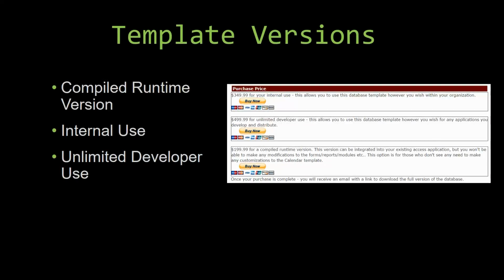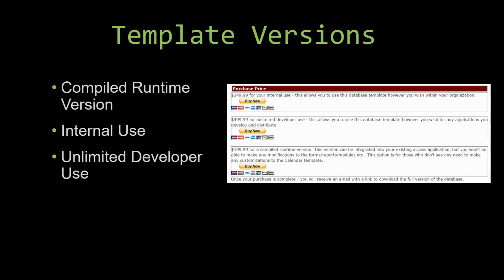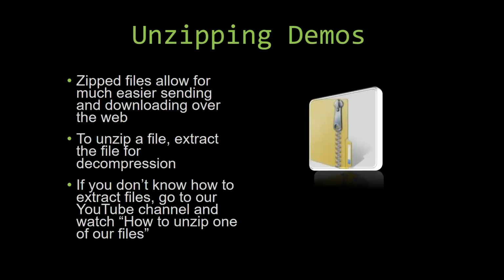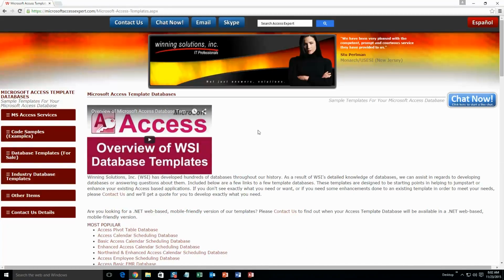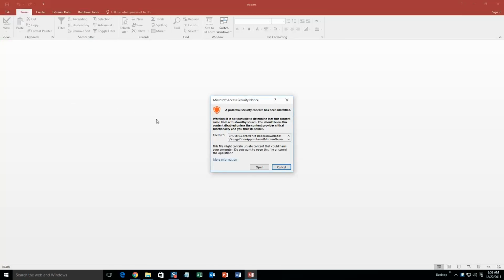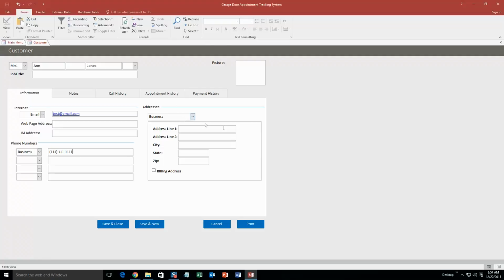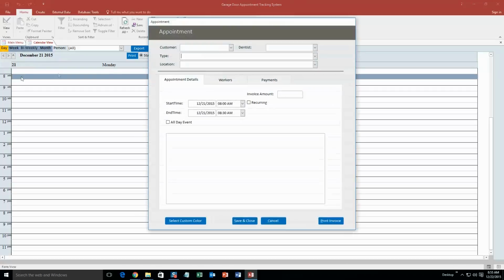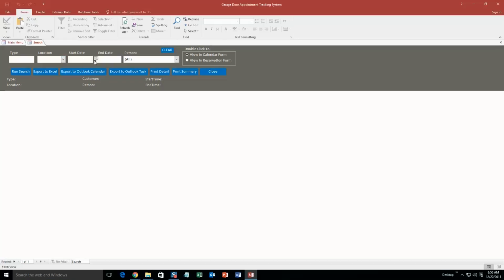Microsoft Access Garage Door Appointment Tracking Database Template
836 N. 2nd Street
Ames, Iowa 50010

BTC 3FNbZTZcGtZhXuijcsoV4JrZv2E74aLBwc
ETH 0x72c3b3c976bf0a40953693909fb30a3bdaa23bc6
LTC MUnUgvzRquK8GqmbMKDjbuwxDX6LgRAjts